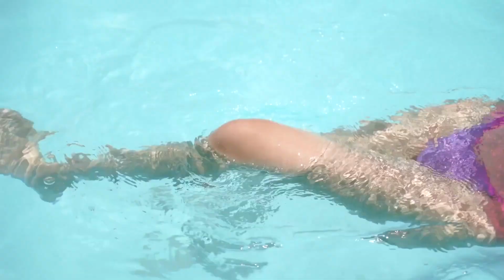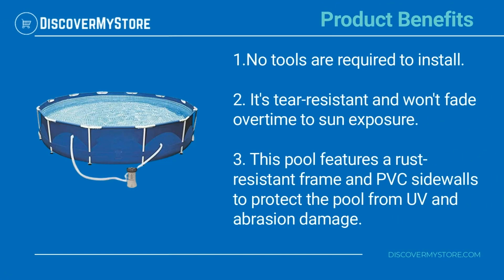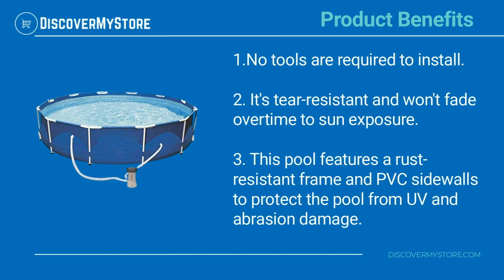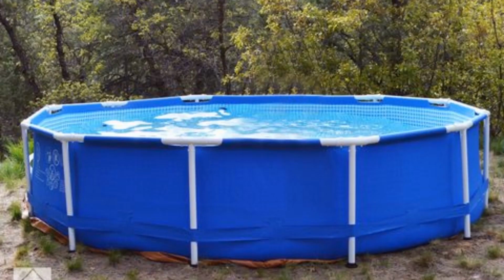MIAOLAN 12' x 30" Above Ground Pool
In this video, we will quickly overview MIAOLAN 12' x 30" Above Ground Pool

At 12 foot long and 30 inches wide,this large round frame swimming pool is perfect for playing a game of volleyball,or just sitting and chilling. Kids and adults of all ages can enjoy swimming and splashing in this swimming pool.  Pool Extra strong sidewalls are made with 3 separate layers of material. The inner layer of polyester mesh is laminated to the 2 outer heavy gauge PVC layers. Get ready to watch your kids' eyes light up when they see this round frame above ground pool set up in your backyard.

Product Benefits:
1) No tools are required to install.
2) It's tear-resistant and won't fade overtime to sun exposure.
3) This pool features a rust-resistant frame and PVC sidewalls to protect the pool from UV and abrasion damage.

USEFUL RESOURCES